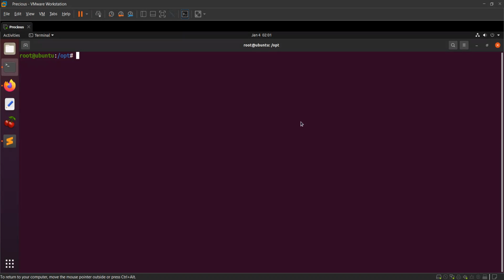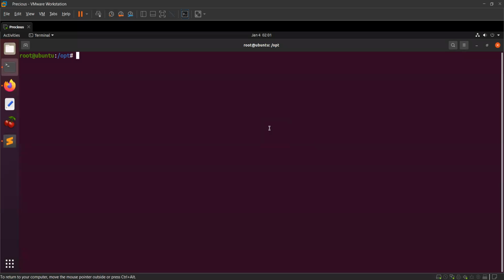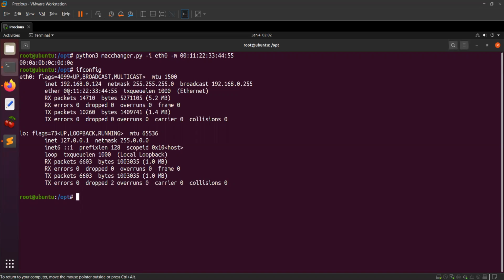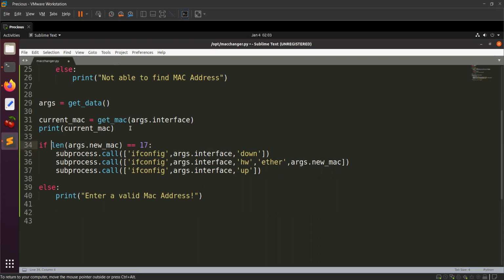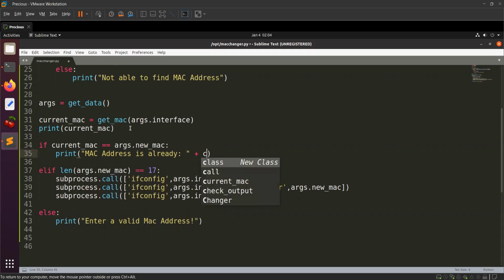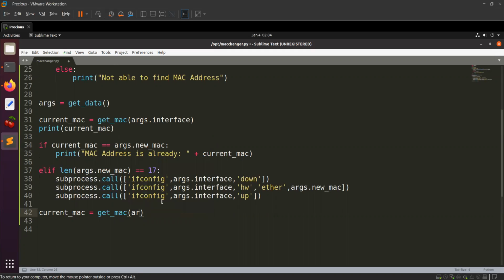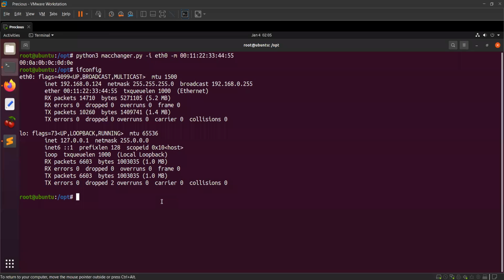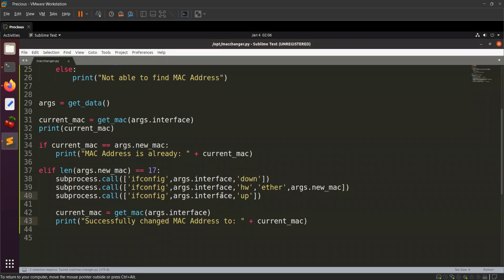Creating Our Own Conditional Error Statements | Pentesting Tools with Python | Craw Security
DESCRIPTION

Hey there, In this video we will talk about- Creating Our Own Conditional Error Statements | Pentesting Tools with Python | Craw Security

In this video, you will find detailed information about Creating Our Own Conditional Error Statements | Pentesting Tools with Python | Craw Security.

python programming,
python tutorial,
python programming,
python for beginners,
conditional statements,
conditional statements in python programming,
conditional statements in python 3,
conditional statements python,
multiple conditional statements in python,
python conditional statements syntax,
python conditional statements tutorial,
getting started with python,
python conditional,